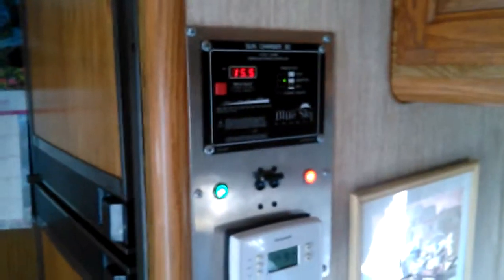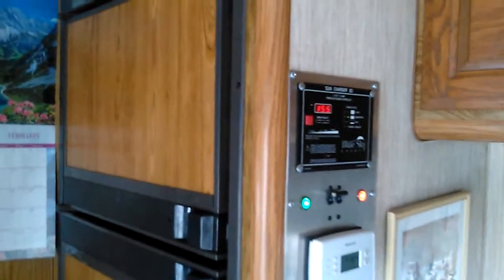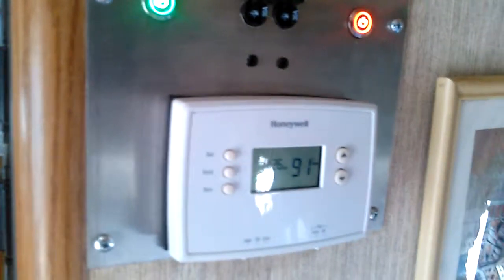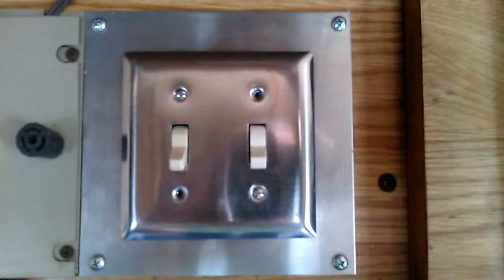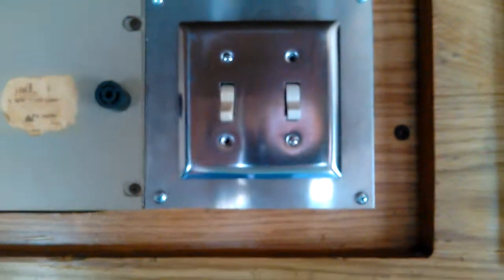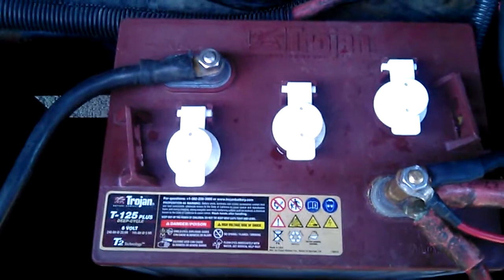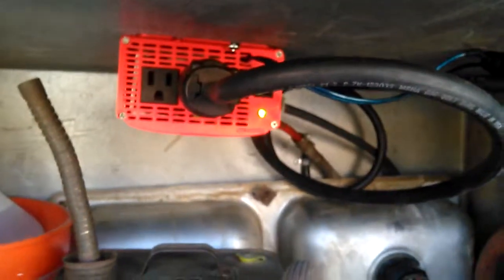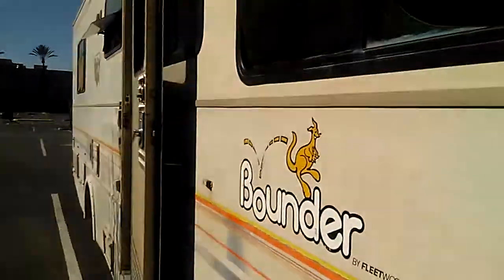Diy off grid solar panel tilt part 2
Control panel showing voltage, amps and switch remotely controlling inverter how to..